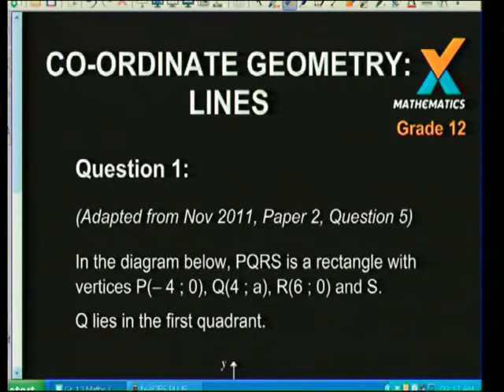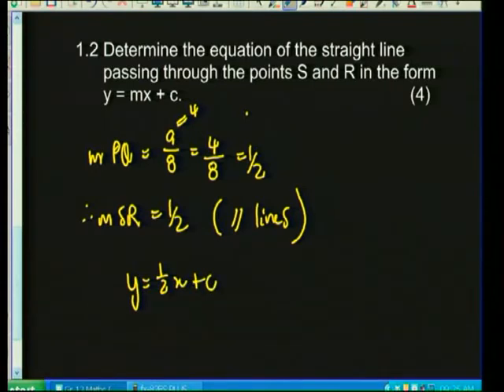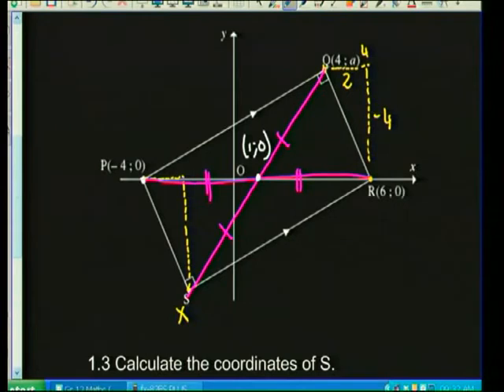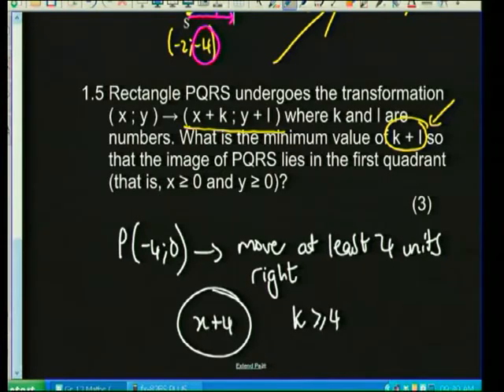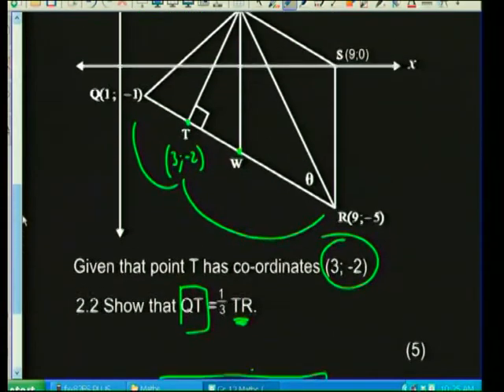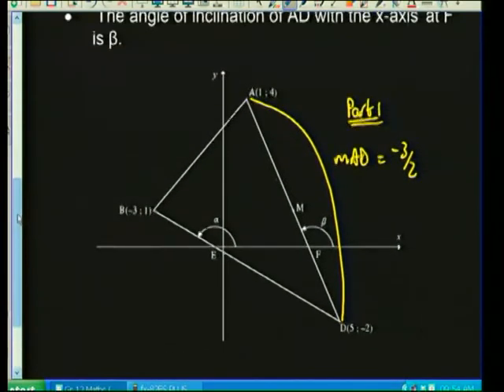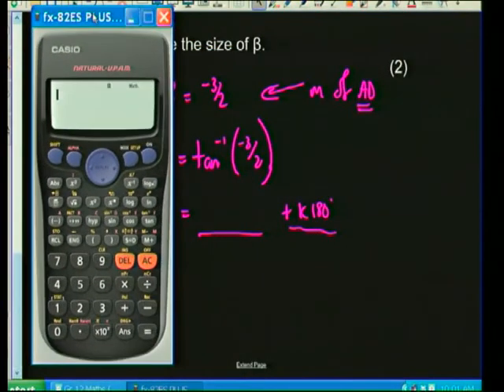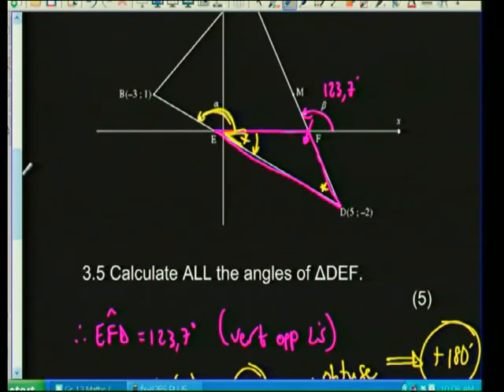Co-ordinate Geometry: Lines